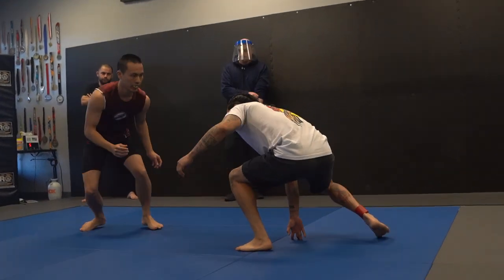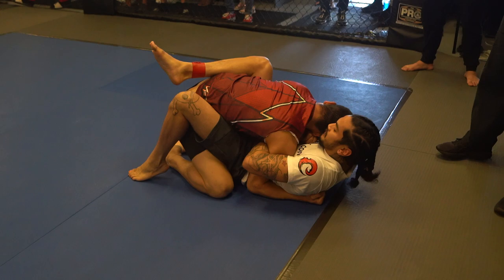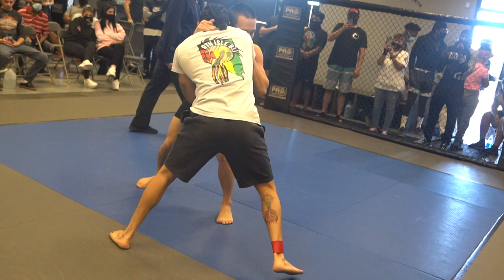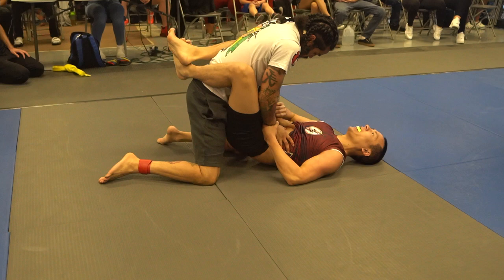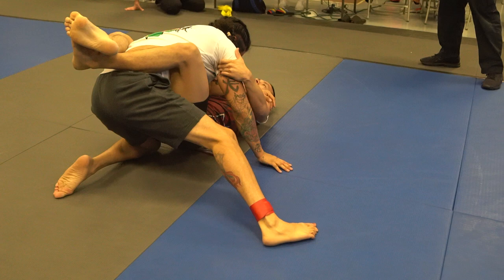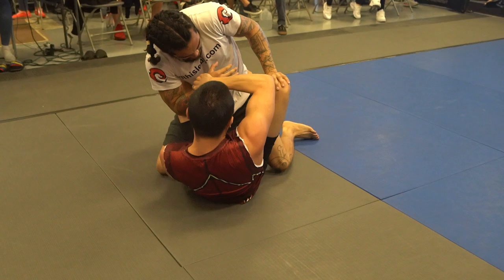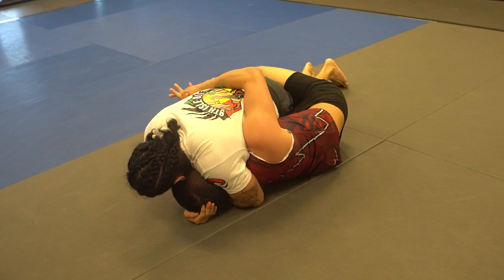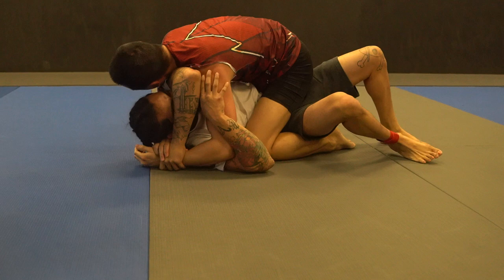Matt "Genki" Sudo vs Fonzi Smith - Freestyle Grappling League 10/31/20